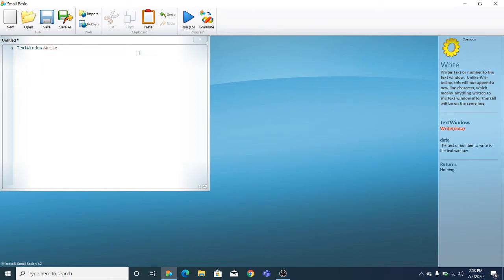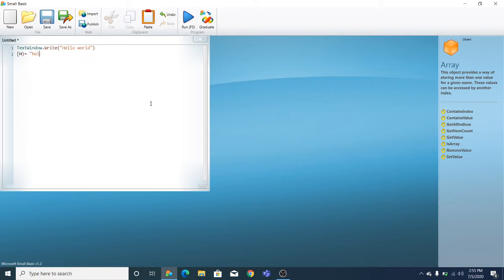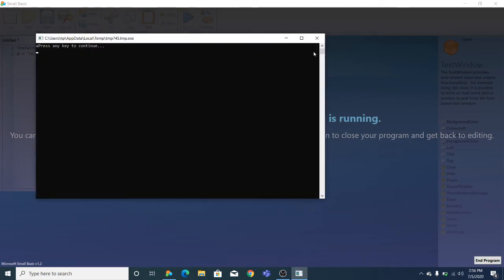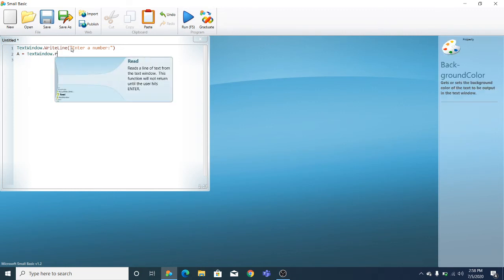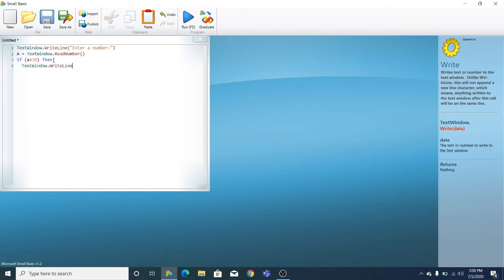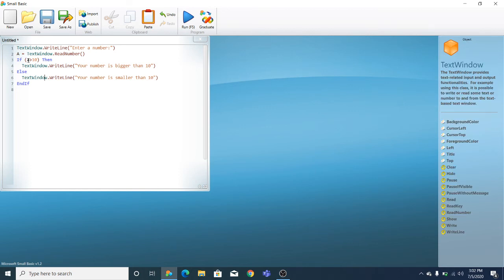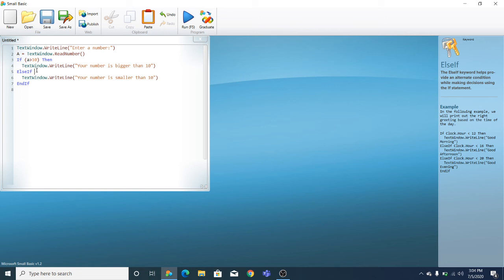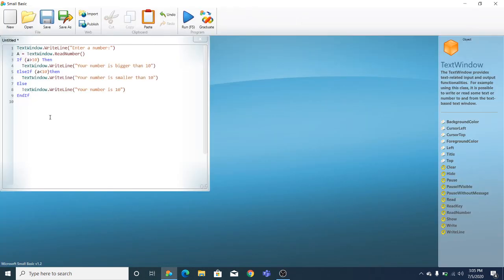Small Basic: An overview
HI guys,
and click downlaod small basic.
In this video I will talk about how to print text in small basic, what are variables and how to use them and ifThen, IfElse and IfElseIf statement.